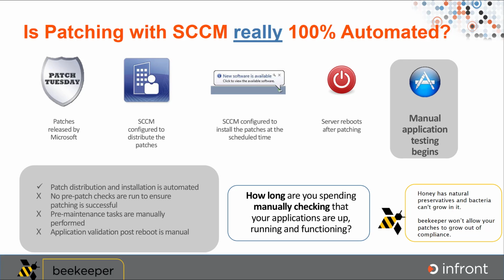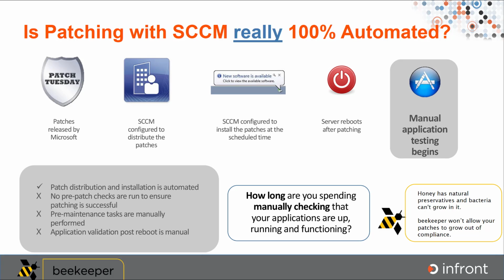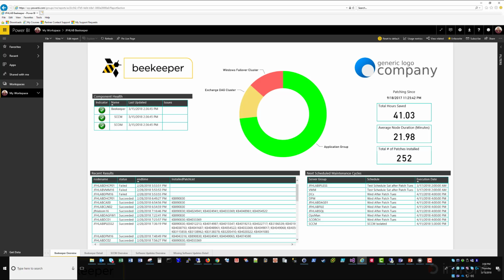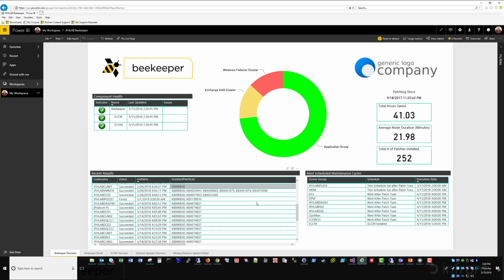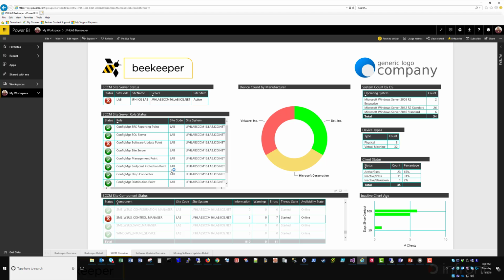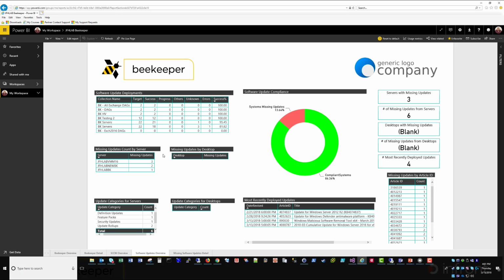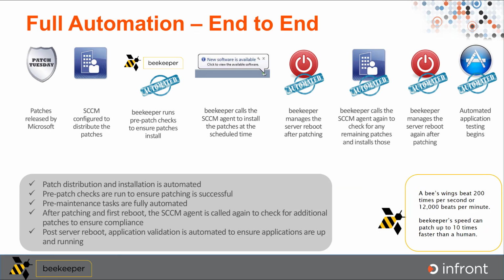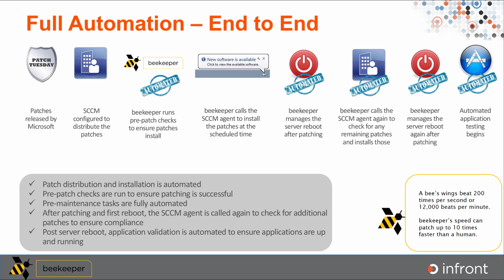beekeeper PowerBI dasboard for Managers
Overview of the capabilities beekeeper can offer in regards of PowerBI for Managers